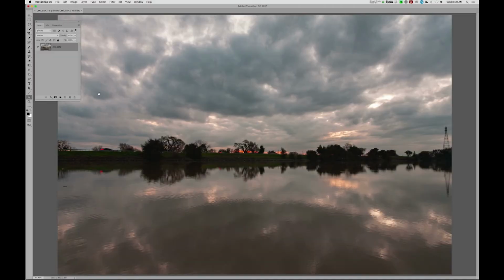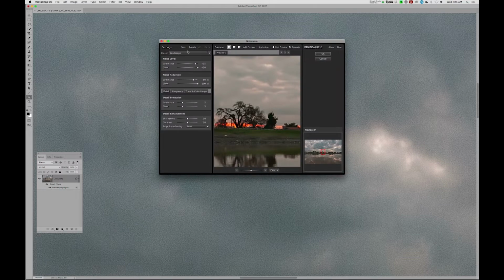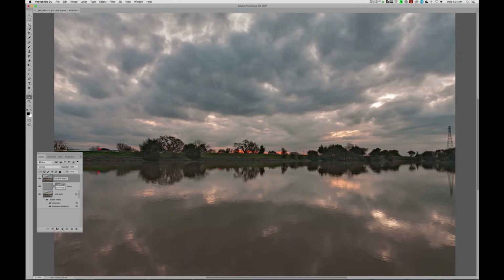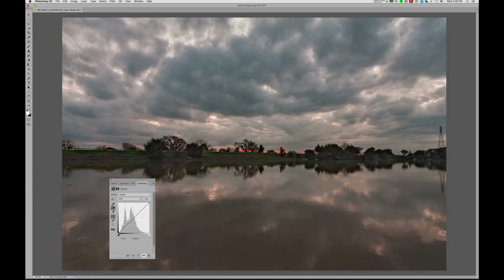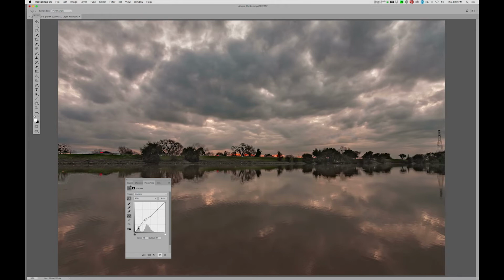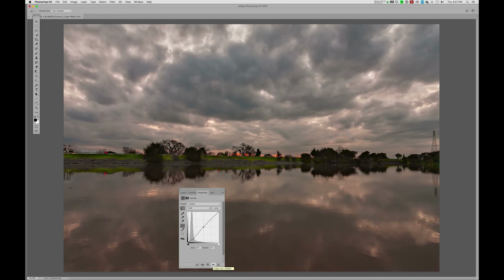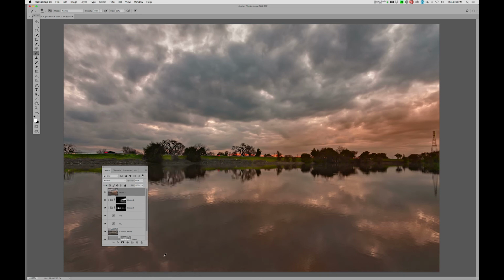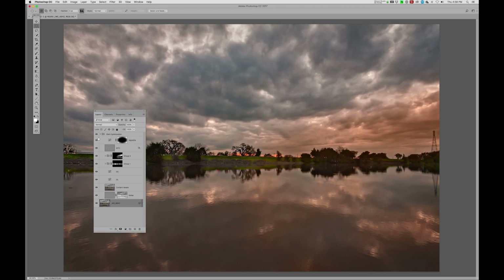Taking Advantage of Smart Objects with Mac Holbert I Episode 14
Renowned fine art printmaker Mac Holbert shows how to take advantage of Smart Objects for fine art printmaking.